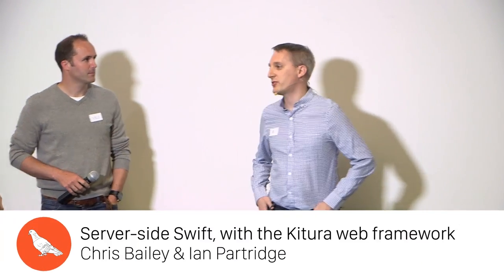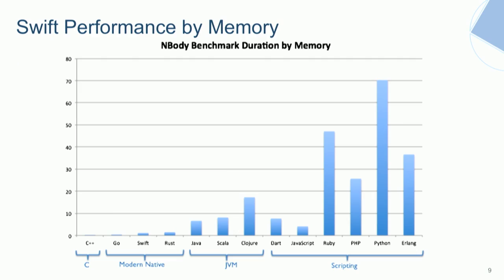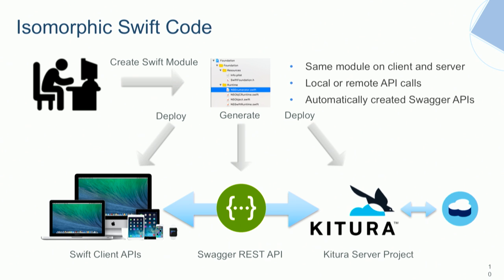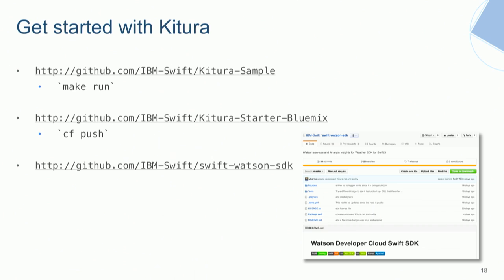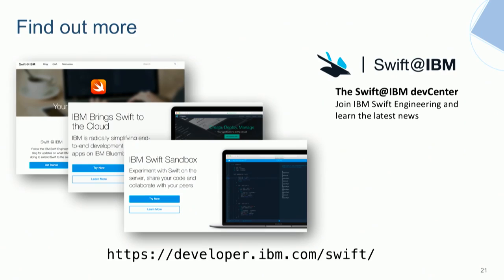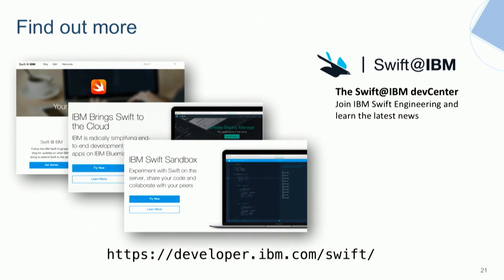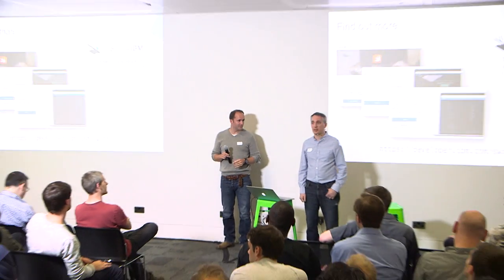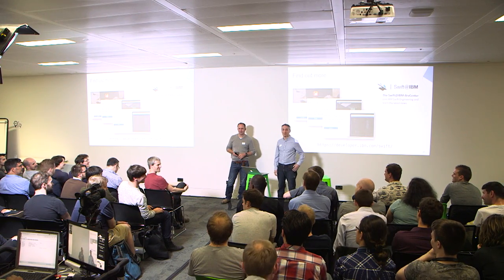🌎 Server-side Swift, with IBM's Kitura Web Framework — Chris Bailey & Ian Partridge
This talk was recorded at Swift London, a Language Appreciation Society.

❤️ Huge thanks to Novoda for helping it happen! (p.s. they're hiring and thanks to Skills Matter for giving us a home.

TALK DESCRIPTION

Swift now runs on Linux, and that means it can be used on servers, in data centers, and in the cloud. This makes it possible to use not just the same language on client and server, but also to reuse code. There is now a burgeoning server-side ecosystem, with a number of web frameworks appearing, including Kitura.

This session will introduce you to Swift on the server, and show you how to build your first server application with Kitura.

OUR SPEAKERS